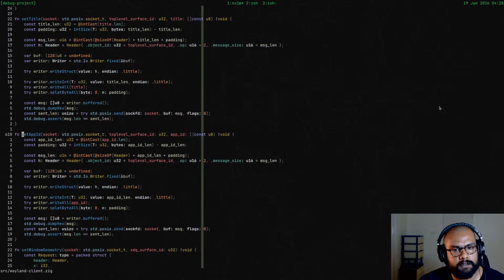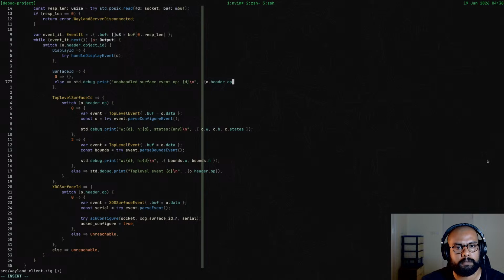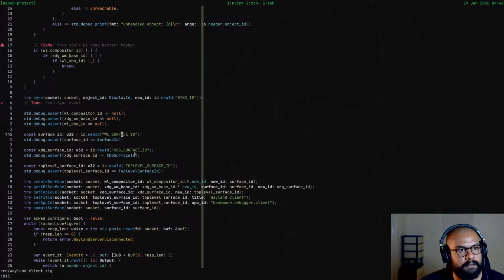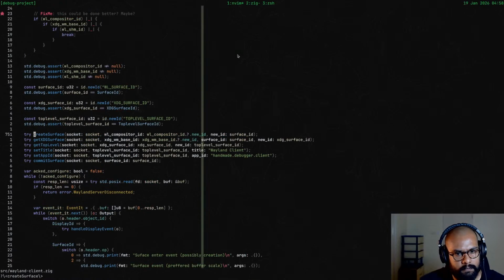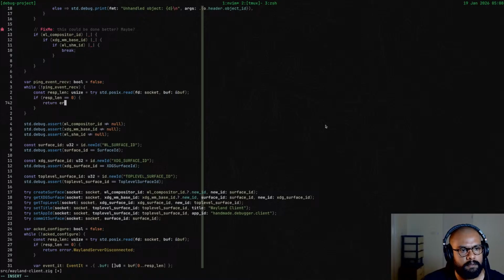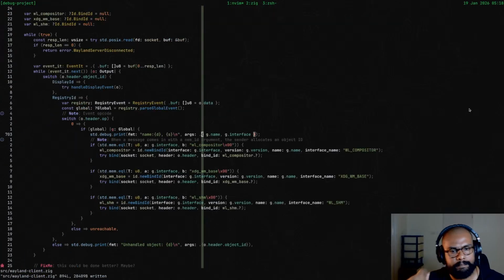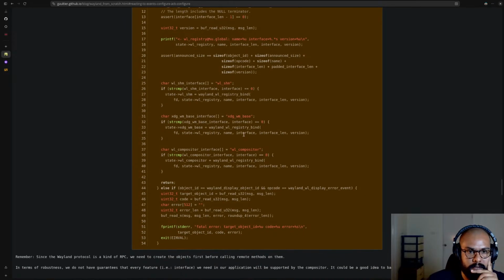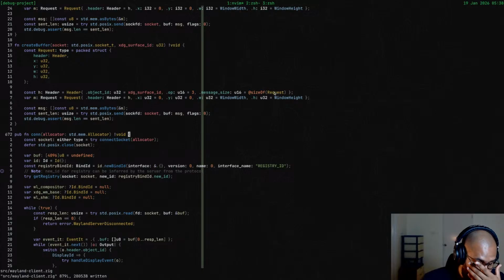Building a debugger With Zig For Zig | Debugging wayland window